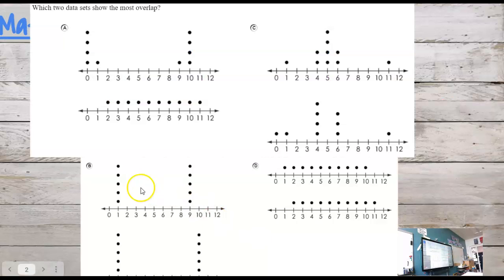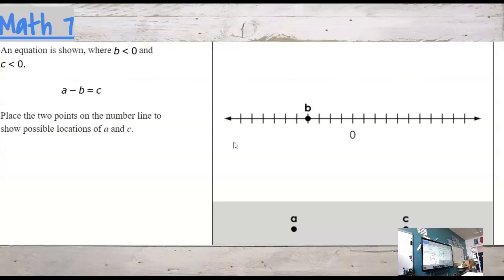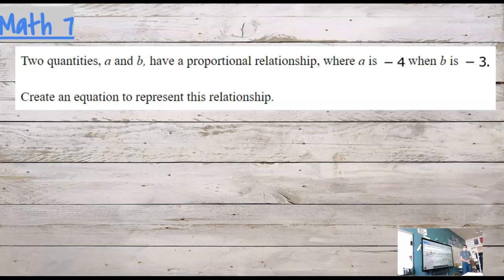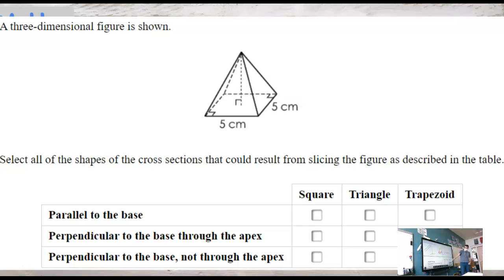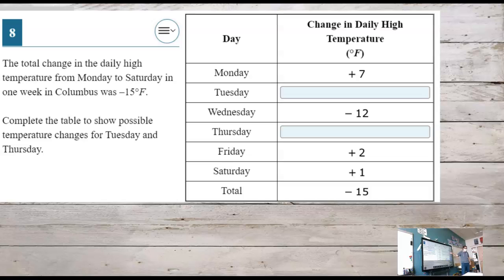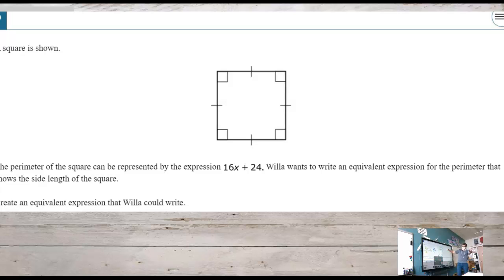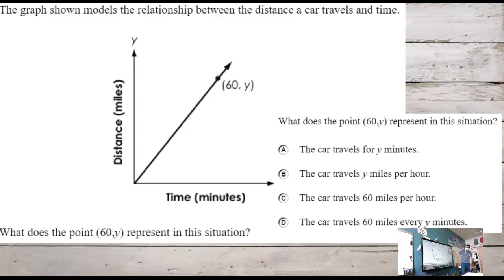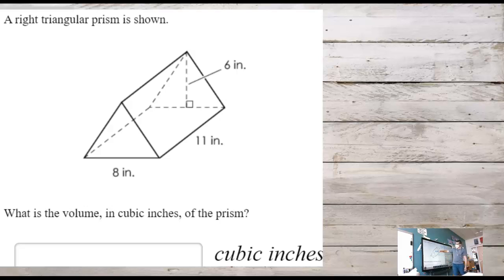Math - 4.19.20 - OST Practice Test Review